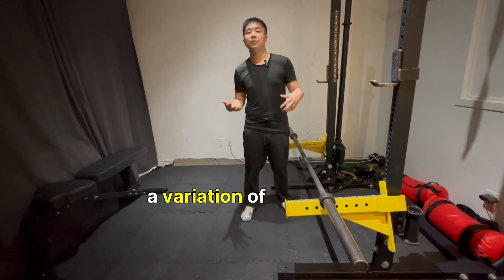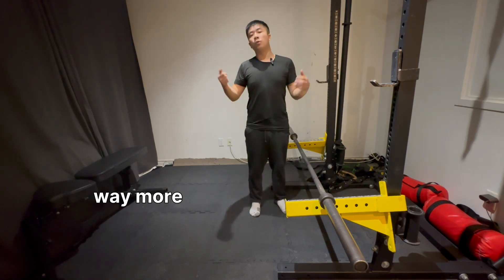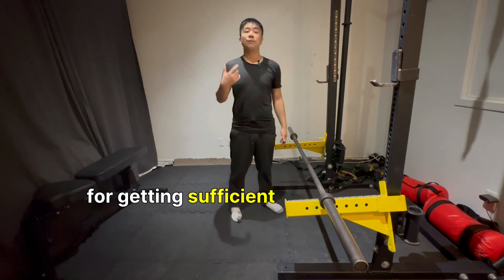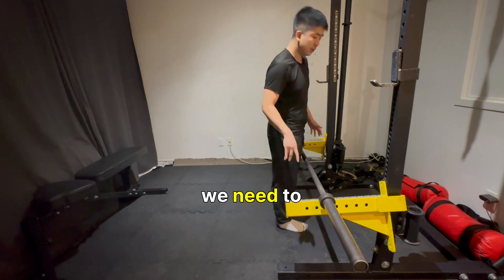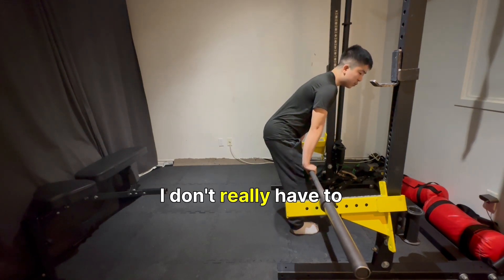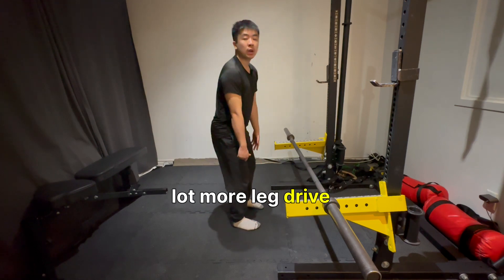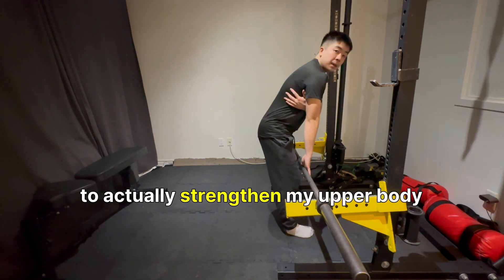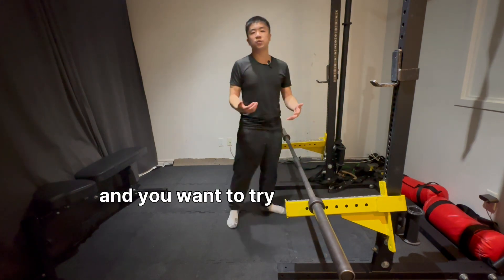How to Do Rack Pulls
he Rack Pull is a variation of the conventional deadlift that uses a barbell and squat rack to position the barbell. The bar is often placed just slightly below or above the knees, depending on personal preference. With the bar positioned higher, it allows for a more upright posture and a shorter range of motion, resembling the top part of the concentric phase of the deadlift.